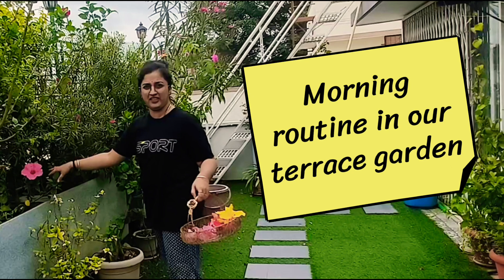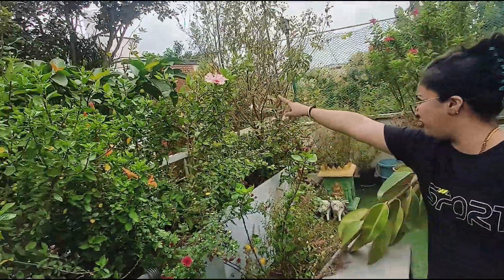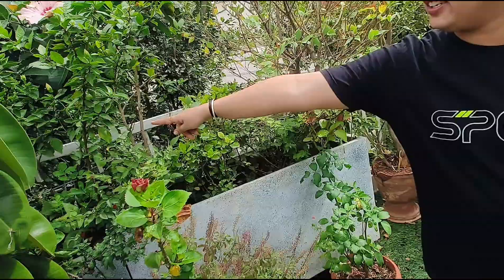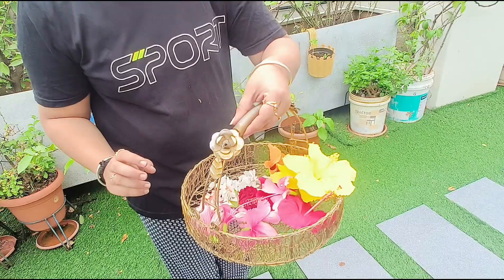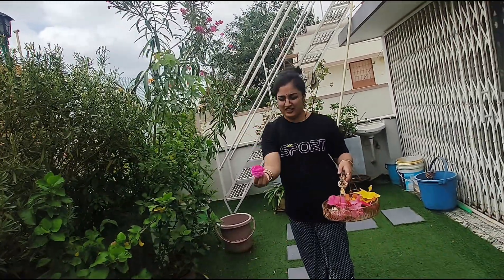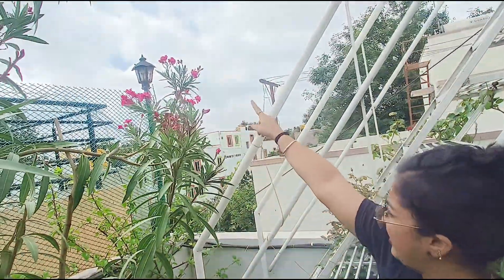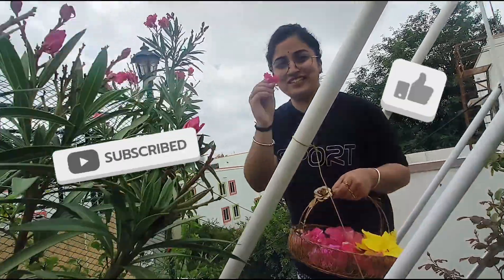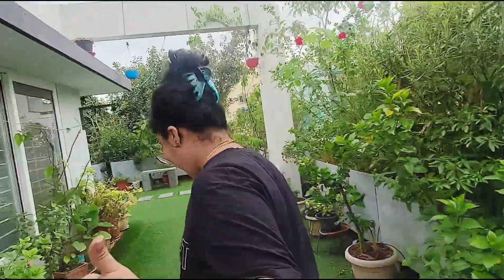ఈరోజు పువ్వులు ఏమి పూసాయి చూద్దామా!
పూజకోసం పువ్వులు కోసుకుంటూ